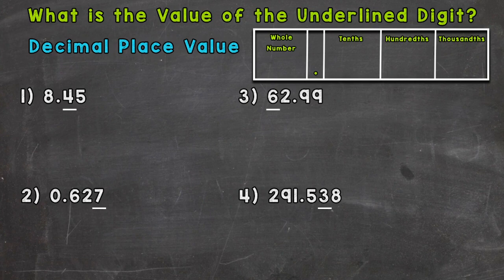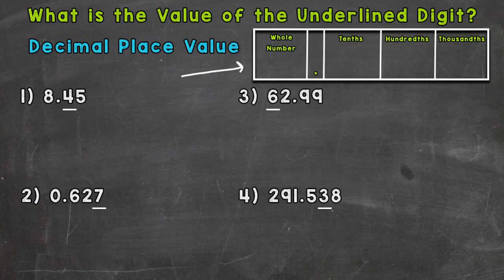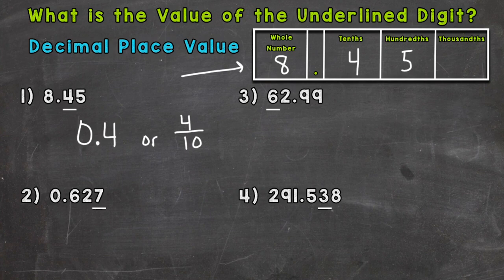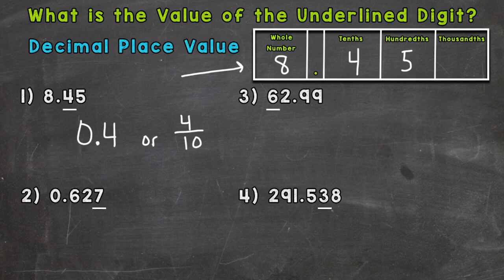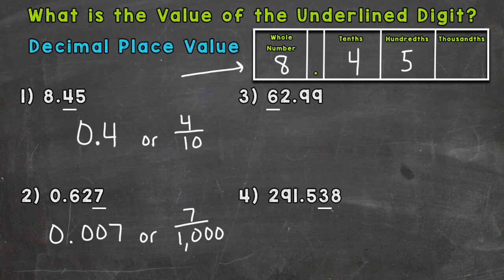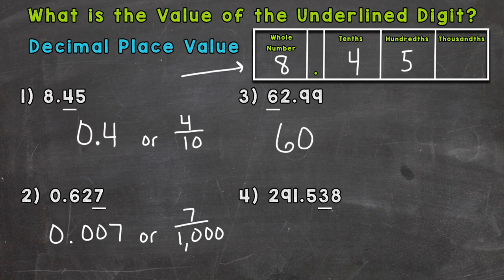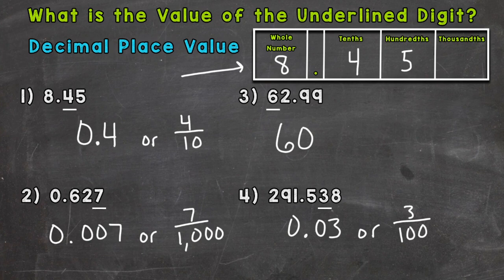Finding the Value of the Underlined Digit Decimal Place Value (MATH CLINIC ARCHIVES : GRADE 6)